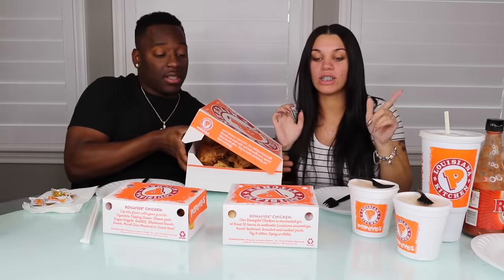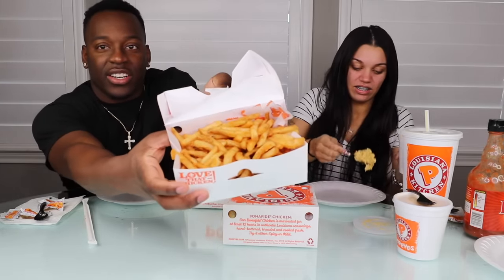ASMR CHICKEN WINGS MUKBANG WITH MY HUSBAND + DISCUSSING PERSONAL PROBLEMS